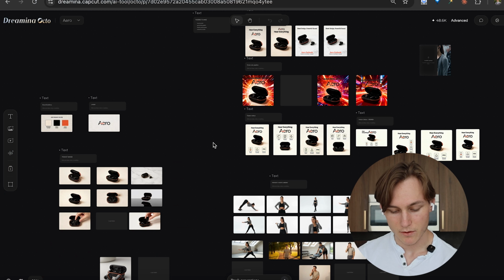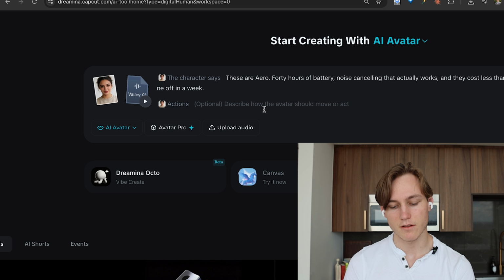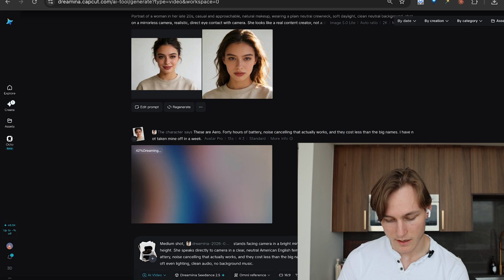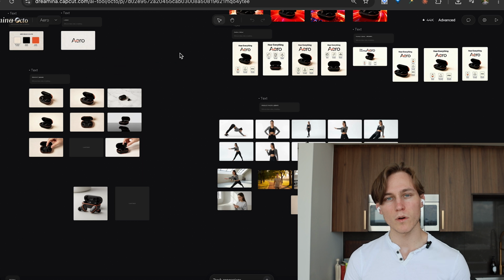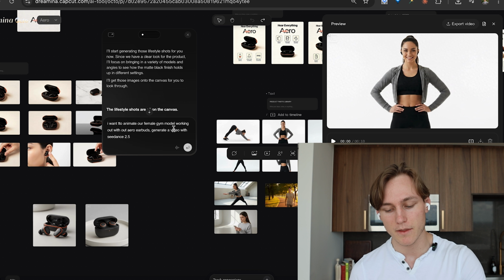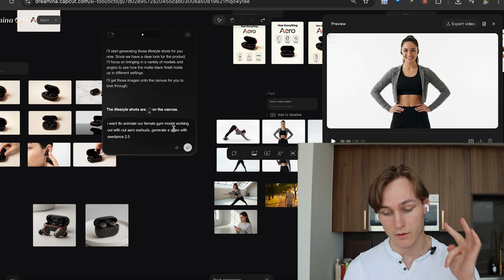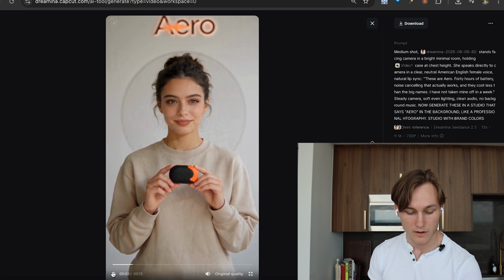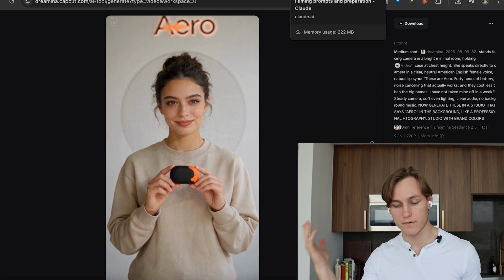How to Build a Brand From Scratch With Dreamina - Step 4: Creating an AI Spokesperson (Seedance 2.5)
ByteDance's Dreamina Seedance 2.5 launches globally on Dreamina, available in the U.S. as well. Dreamina now features dedicated product upgrades, making it the most optimized and cost-effective platform for running Seedance 2.5. Or comment "Dreamina"

The highest converting ad format on the internet is a person talking to a camera, so in Part 4 of building the Arrow wireless earbuds brand entirely with AI, I'm giving the brand a spokesperson. In this video I create a realistic AI avatar in Dreamina, generate talking-head UGC style video ads with Seedance 2.5 using product reference images, add background styles from reference videos, and translate the finished ads into Japanese and Spanish with perfect lip sync. By the end we have a whole portfolio of spokesperson ads ready for Google, Facebook, and Instagram campaigns.

CHAPTERS:
0:00 The Highest Converting Ad Format Online
0:19 In This Video: Giving Our AI Brand a Spokesperson
0:44 The Arrow AI Brand Build So Far (Parts 1-3 Recap)
1:09 Dreamina Sponsorship + How to Follow Along
1:29 Reviewing the Arrow Brand Assets
1:45 Creating an AI Avatar Reference Image in Dreamina (Image 5.0)
2:24 Using Dreamina AI Avatar Pro
2:38 Selecting an AI Voice and Adding the Ad Script
3:05 Why Seedance 2.5 Gives You More Control
3:32 Creating AI Spokesperson Ads with Seedance 2.5
3:40 Uploading Product Reference Images (Up to 50 References)
4:25 Using a Reference Video to Set the Background Style
5:04 AI Avatar Results: Lip Sync and Realism Check
5:47 Generating Videos with the Agent Canvas Chat
6:22 Seedance 2.5 AI UGC Ad Results
7:15 Composited Background Ad Version
7:48 Green Screen Spokesperson Version
8:23 Final Ad with the Arrow Logo in the Background
9:03 Translating AI Ads into Japanese and Spanish
9:48 Creating Ad Variations for Google, Facebook, and Instagram
10:22 Tips for Better AI Video Generations
10:57 Honest Limitations of AI Spokesperson Ads
11:31 What's Coming in Part 5: The Full Commercial Spot

LIMITED-TIME DREAMINA OFFER (partner-exclusive)
Dreamina gave my audience a special deal for a limited time only.